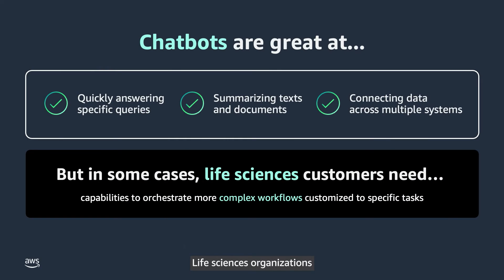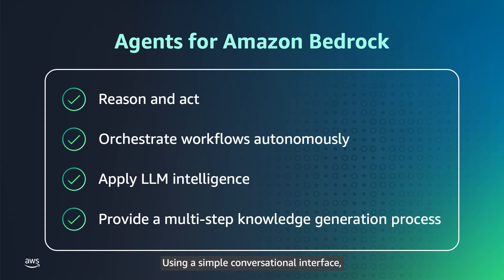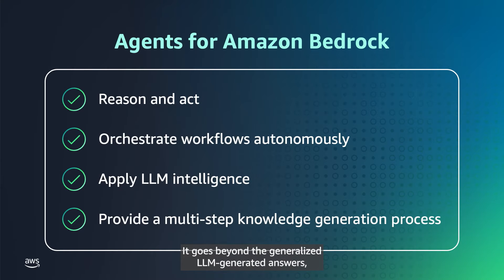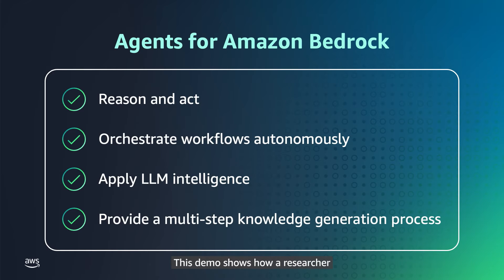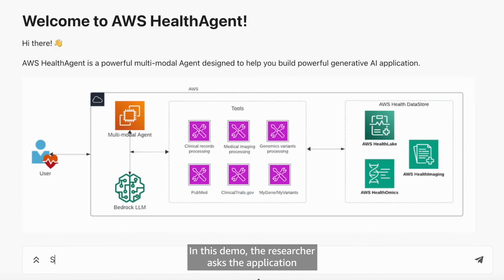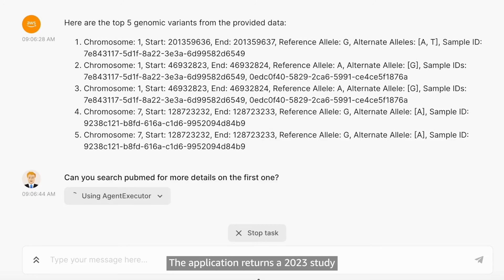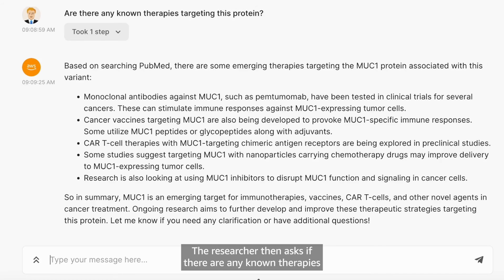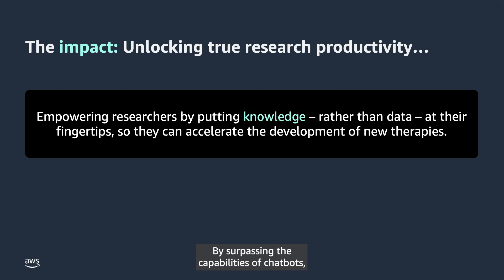Demo – Agents for Pharma R&D | Amazon Web Services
This demo shows how a researcher can interact with a generative AI application on AWS using natural language queries to quickly get back relevant scientific results from both internal and external sources. This technology can return information on proteins, genes, and even compounds with published information. Information is returned to the researcher as summarized text, and with associated details on the source of information.